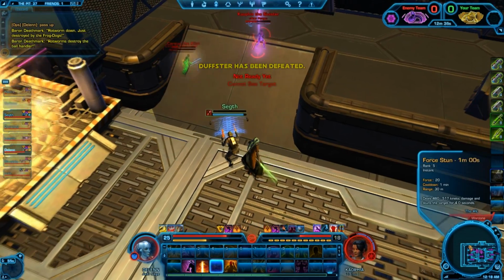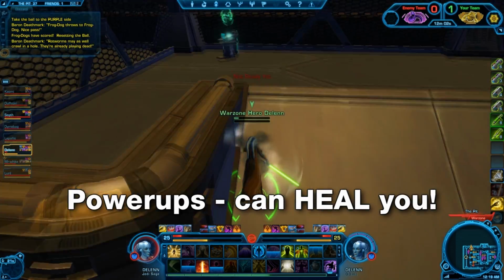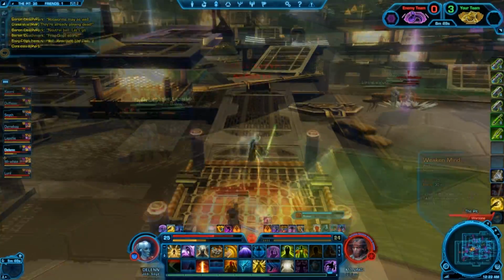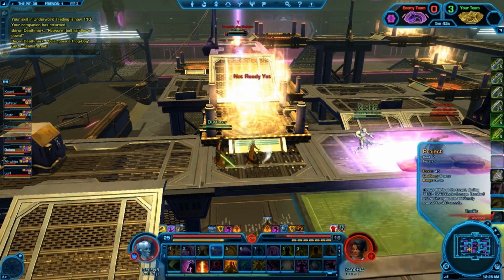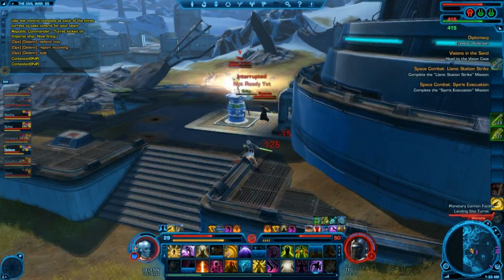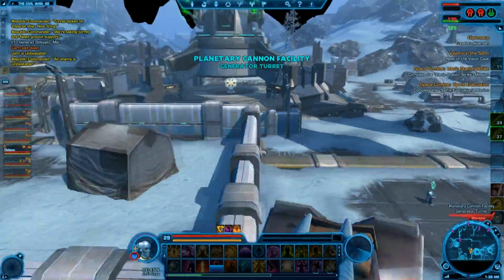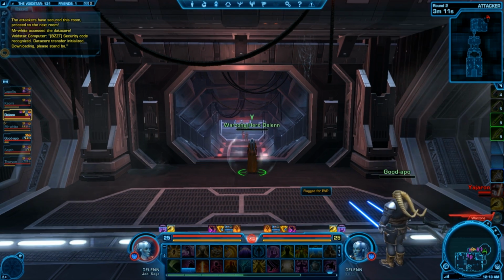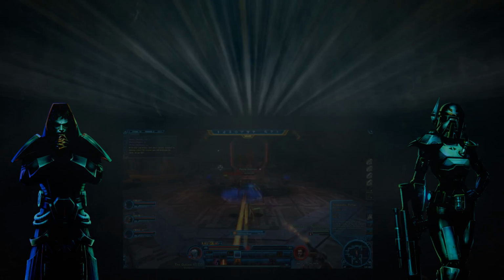♠ Star Wars The Old Republic Walkthrough - SWTOR PVP | Warzones: Huttball, Alderaan, Voidstar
Playthrough of the warzones found within Star Wars: The Old Republic, from the point of view of the advanced class Jedi Sage.

If you enjoyed this video, then please give it a thumbsup and share it on your Facebook!

Only in-game music and sound effects have been used in this video.